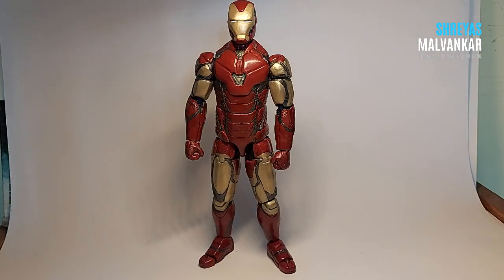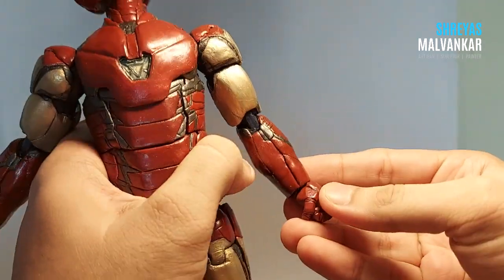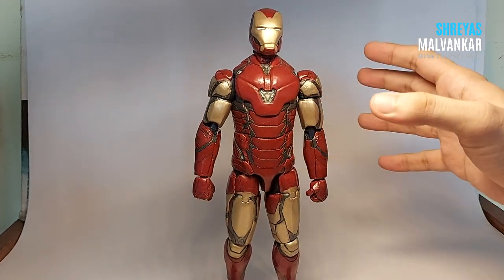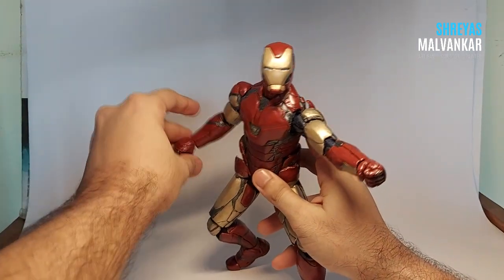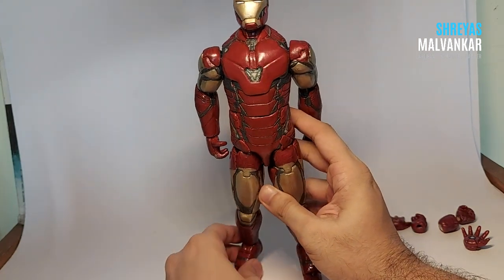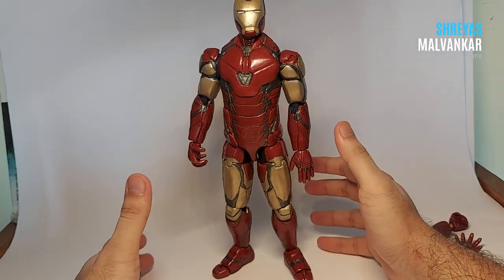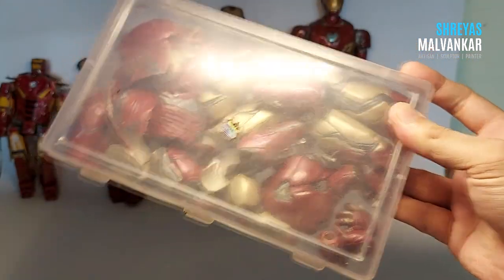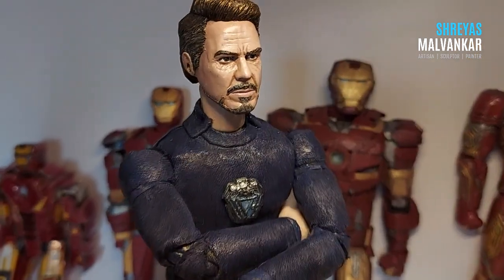Handmade Iron Man Mark 85 & Tony Stark Review with Suit Removal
0:50 Iron Man Articulation
3:40 Posing
5:30 Limitations and Plus points
7:00 Suit Removal
11:00 Tony Stark articulation